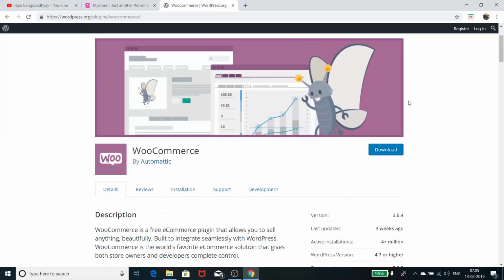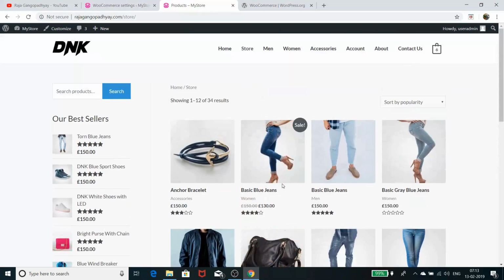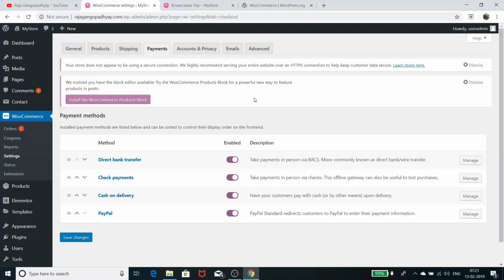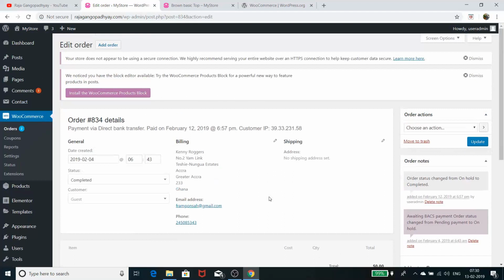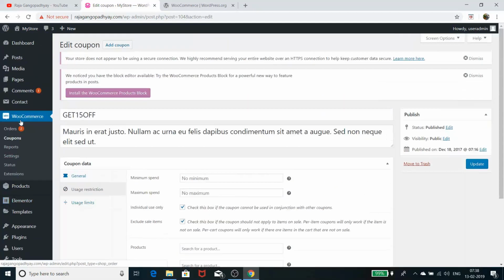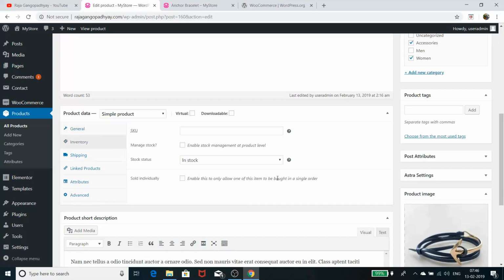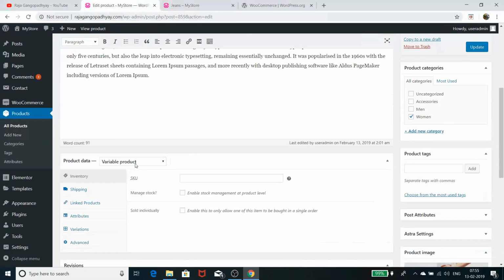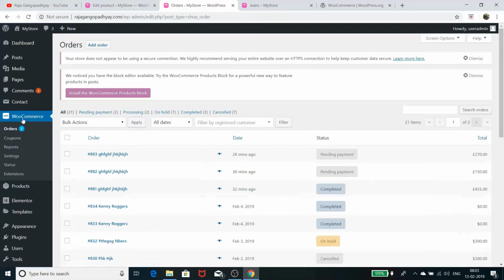E-commerce website with WooCommerce - 2019 | WordPress, WooCommerce and Astra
Tutorial about WooCommerce. Manage orders and stock inventory. Coupons settings, Attributes, categories, check your store sales report,status, extensions and much more .

Know how to create amazing website with word press and Astra ...